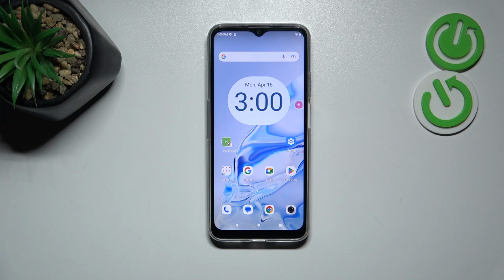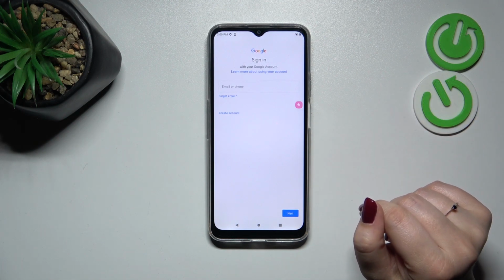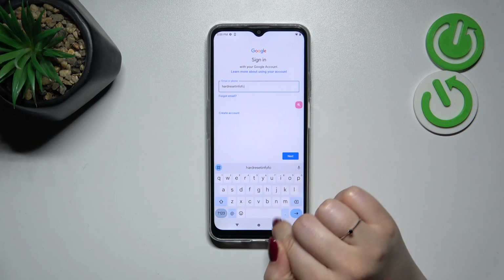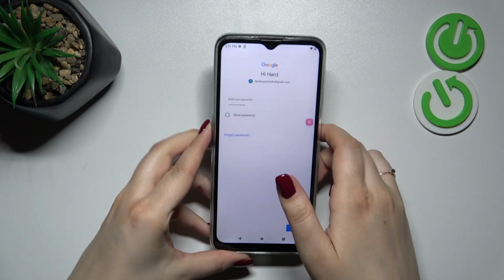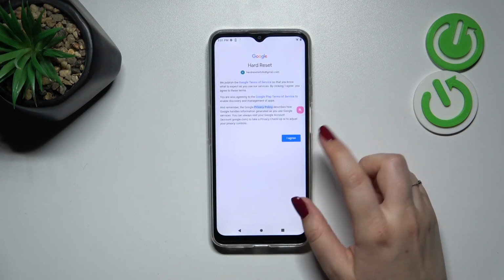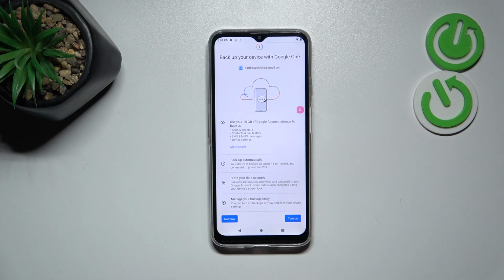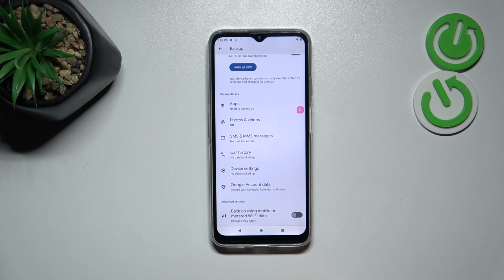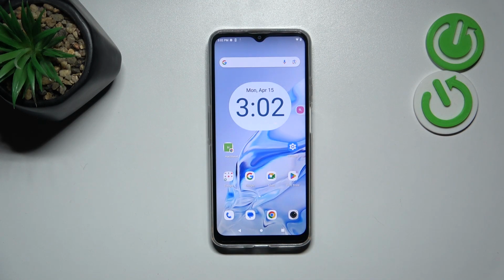How to Perform a Google Backup on CUBOT Note 50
Learn how to safeguard your data and files with this tutorial on backing up to Google One Drive on your CUBOT Note 50 smartphone. Discover how to securely store photos, videos, documents, and more in the cloud, ensuring they're safe and accessible from anywhere. Whether you're switching devices or want an extra layer of protection, we'll guide you through the backup process step-by-step. Protect your valuable data and enjoy peace of mind with this valuable tutorial!

How to back up files and data to Google on CUBOT Note 50? How to copy data to Google One Drive on CUBOT Note 50? How to run a Google backup on CUBOT Note 50?